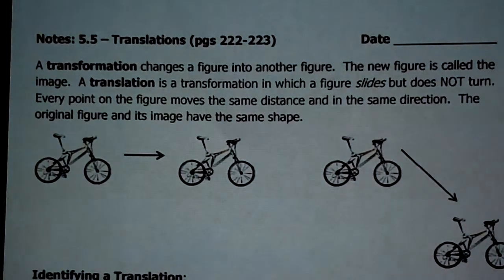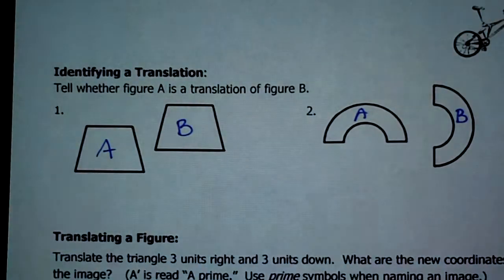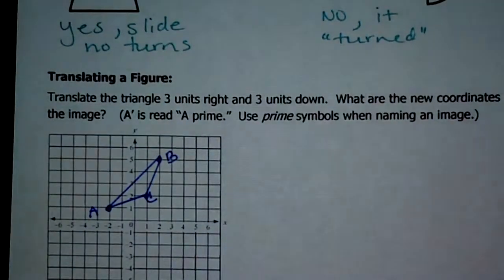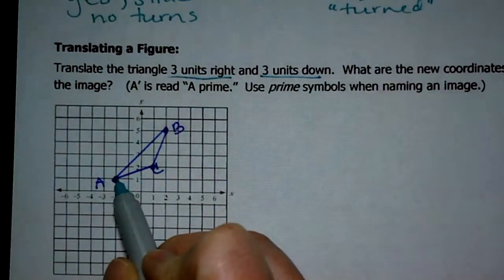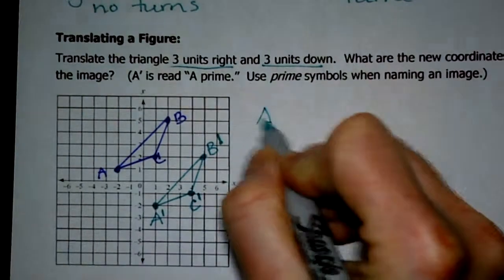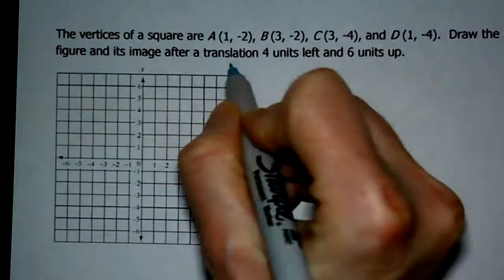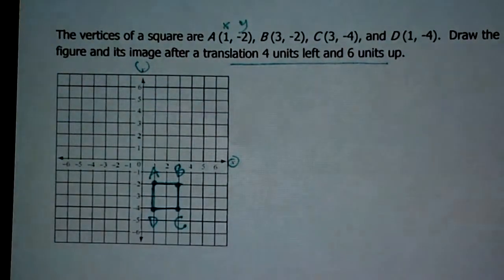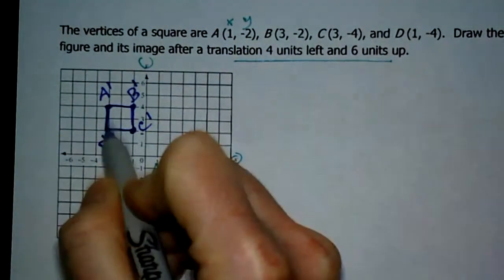Lesson 5.5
Translations